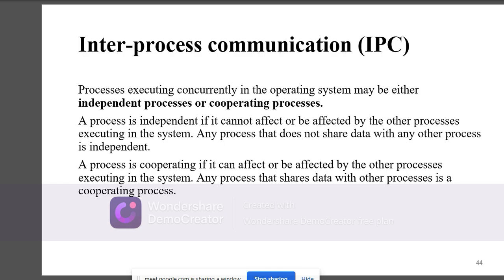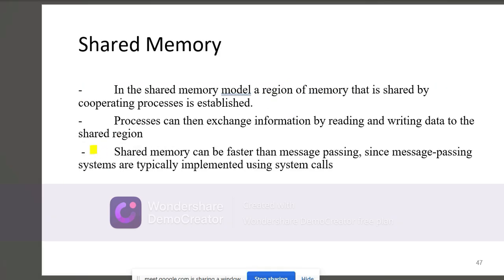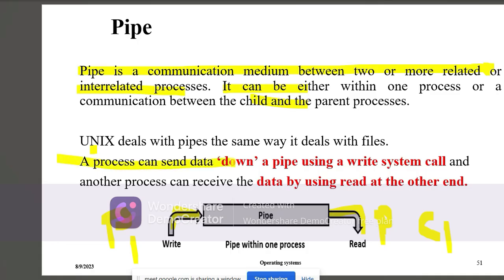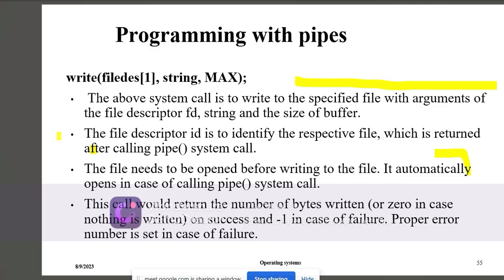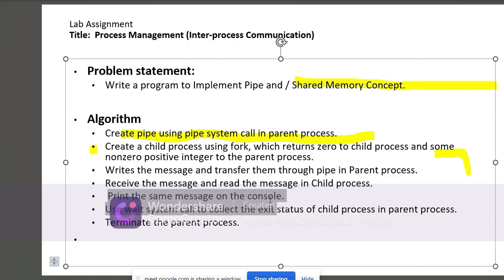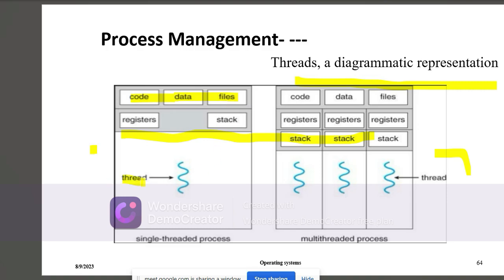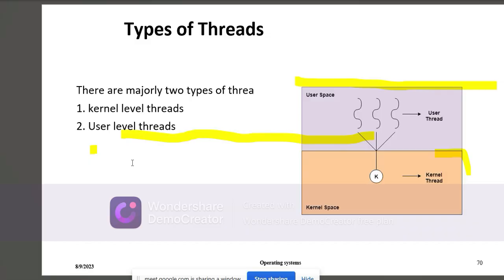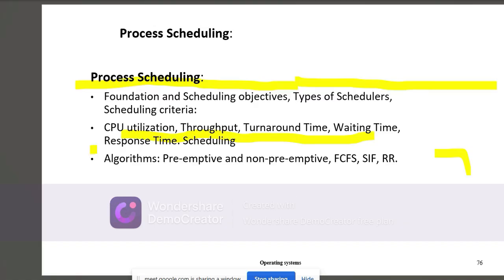"Mastering IPC & Pipe in OS 🔄 | System Call Coding Made Simple"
Whether you're a CS student, preparing for OS viva, or doing hands-on system programming, this video will give you clear insights and help you strengthen your OS concepts with practical understanding.